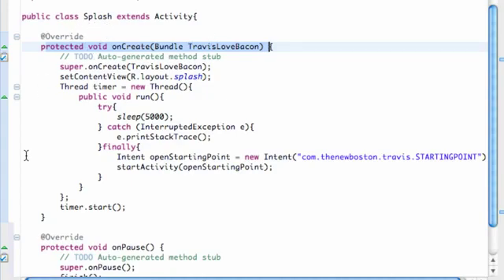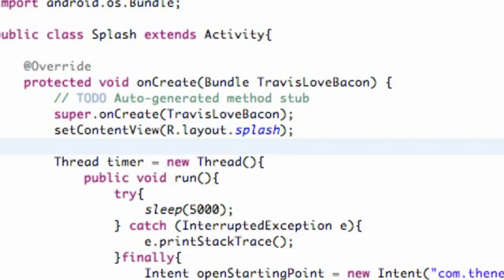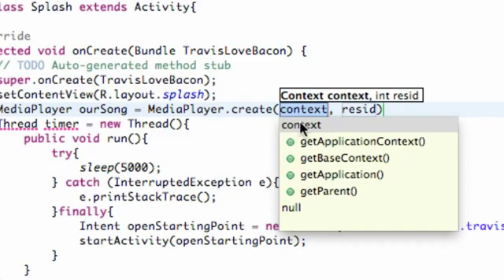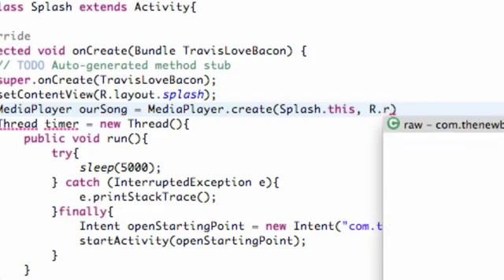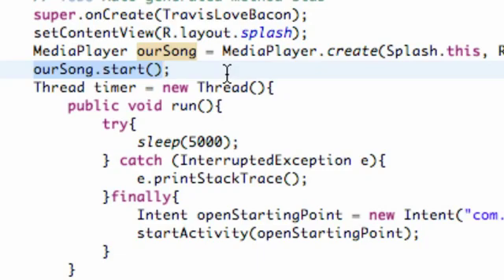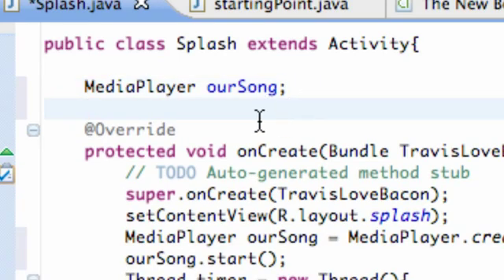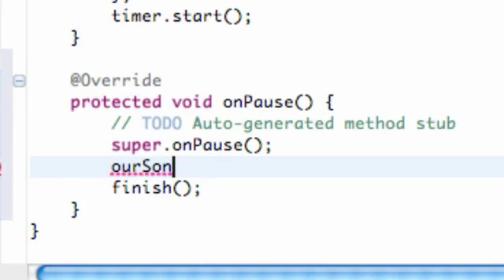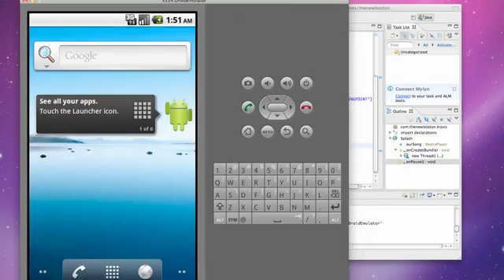Android Application Development 17 Adding Music with MediaPlaye